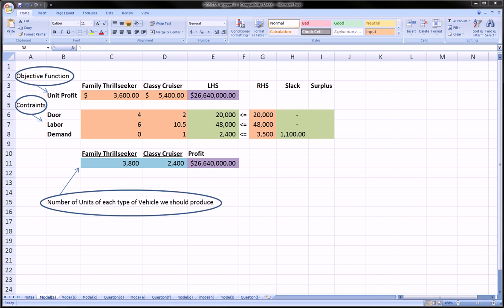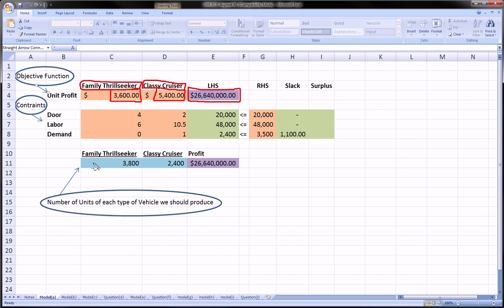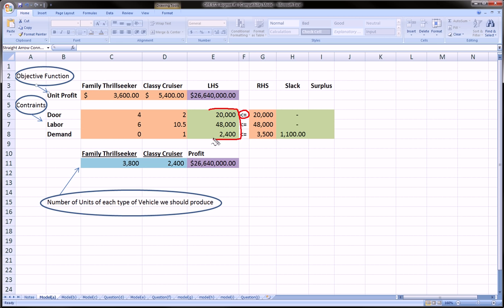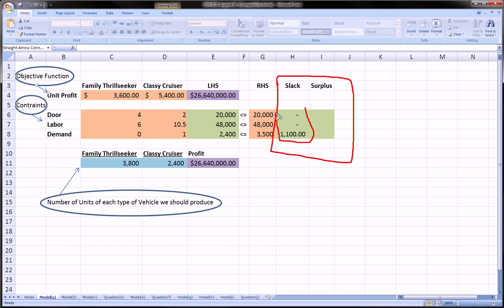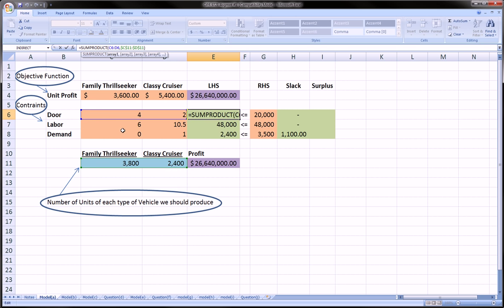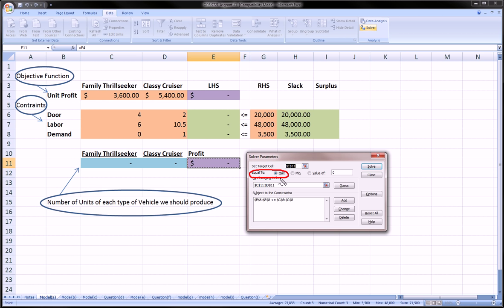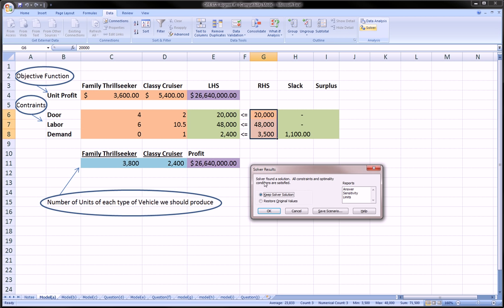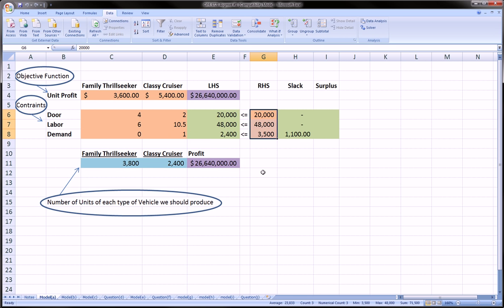Excel - Solver (lesson 1)